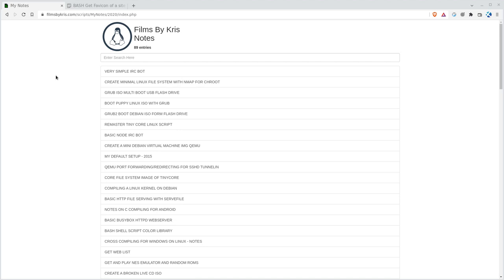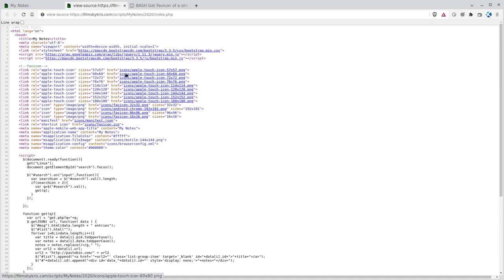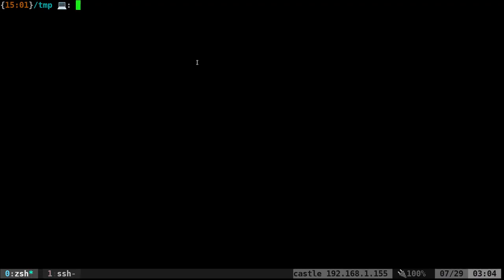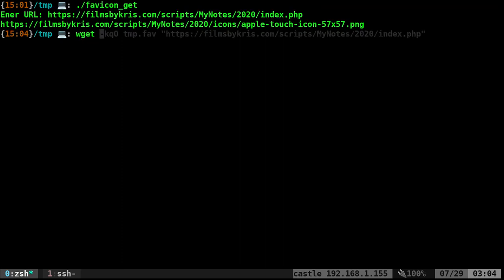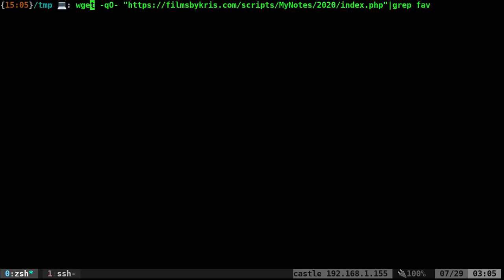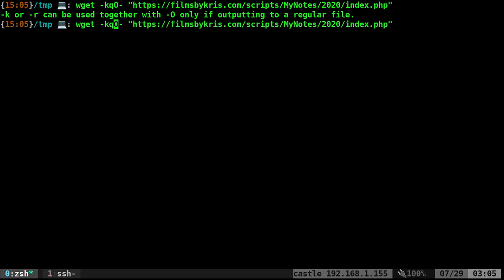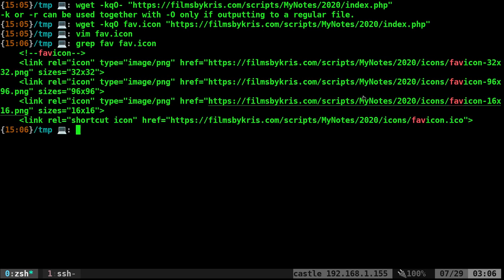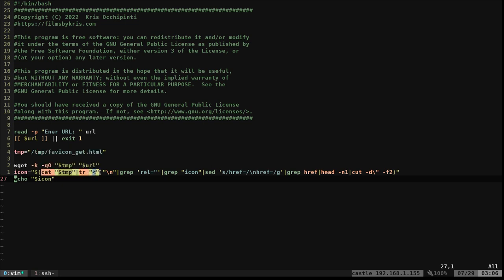BASH get Favicons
Supporters:
Steve Morreale